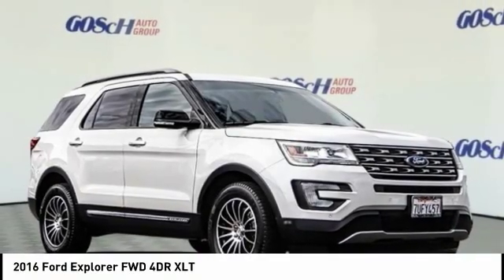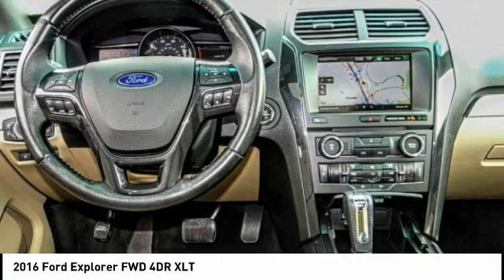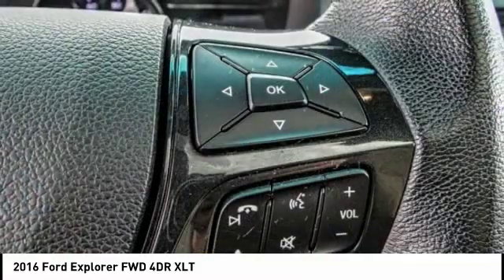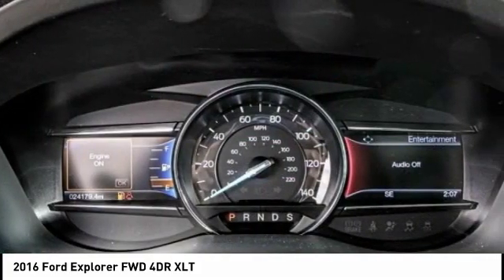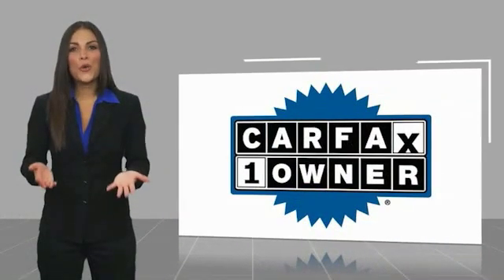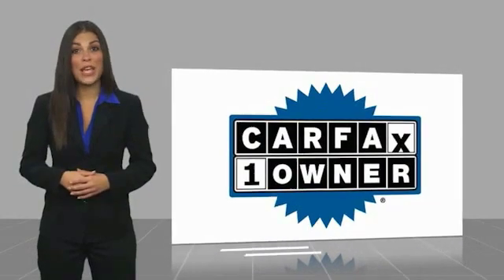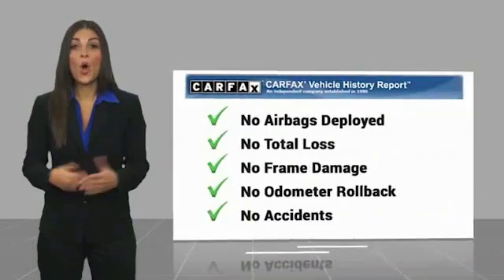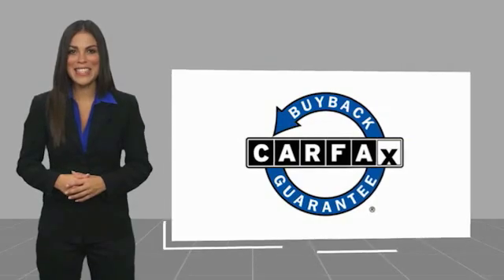2016 Ford Explorer TEMECULA BEAUMONT MENIFEE PERRIS LAKE ELSINORE MURRIETA 818449B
2016 Ford Explorer FWD 4DR XLT

26895 Ynez Rd.

GOSCH AUTO GROUP PROUDLY SERVING TEMECULA, BEAUMONT, MENIFEE, PERRIS, LAKE ELSINORE, MURRIETA, AND SURROUNDING SOUTHERN CALIFORNIA LOCATIONS. THIS WHITE 2016 Ford EXPLORER IS EQUIPPED WITH A 2.3L I4 EcoBoost, AUTOMATIC TRANSMISSION, AND RECEIVES AN ESTIMATED 17 City/24 Hwy MPG. 2016 Ford EXPLORER FWD 4DR XLT CARFAX One-Owner. White Platinum Metallic Tri-Coat 2016 Ford Explorer XLT FWD 6-Speed Automatic with Select-Shift 2.3L I4 EcoBoost Fresh Oil Change, 18 Painted Aluminum Wheels, Auto-Dimming Rear-View Mirror, Comfort Package, Delay-off headlights, Driver Connect Package, Dual-Zone Electronic Automatic Temperature Ctrl, Equipment Group 202A, Exterior Parking Camera Rear, Forward Sensing System, Front fog lights, Fully automatic headlights, Leather-Trimmed Heated Bucket Seats, Power windows, Rear Parking Sensors, Remote keyless entry, Remote Start. Odometer is 21287 miles below market average! Welcome to Gosch Ford Temecula Located in Temecula, CA, Gosch Ford Temecula is proud to be one of the premier dealerships in the area. From the moment you walk into our showroom, you'll know our commitment to Customer Service is second to none. We strive to make your experience with Gosch Ford Temecula a good one ?? for the life of your vehicle. Whether you need to Purchase, Finance, or Service a New or Pre-Owned Ford, you ??ve come to the right place. 19/28 City/Highway MPG Awards: * 2016 KBB.com Best Buy Awards Finalist * 2016 KBB.com 5-Year Cost to Own Awards * 2016 KBB.com Brand Image Awards Stock #: 818449B | VIN: 1FM5K7DH9GGD35084 | 2016 Ford Explorer FWD 4dr XLT SECURITY SYSTEM TRACTION CONTROL Gosch Ford Temecula